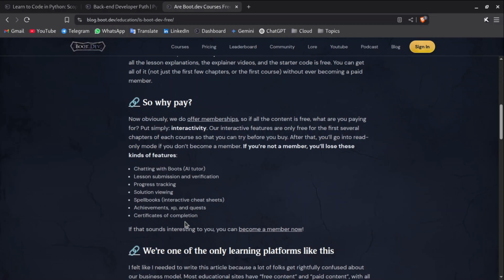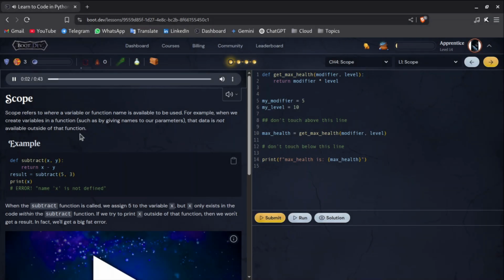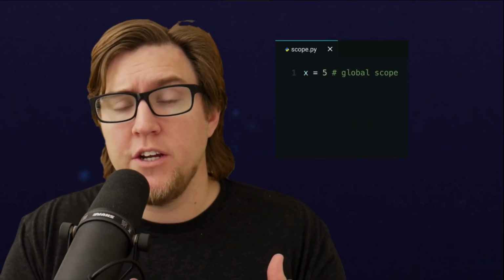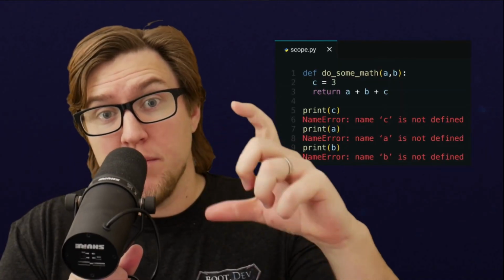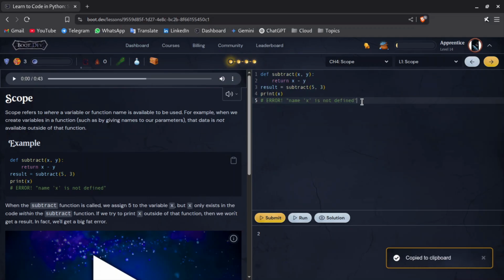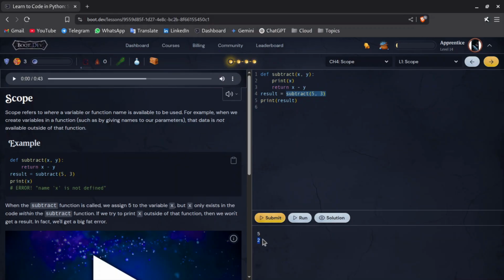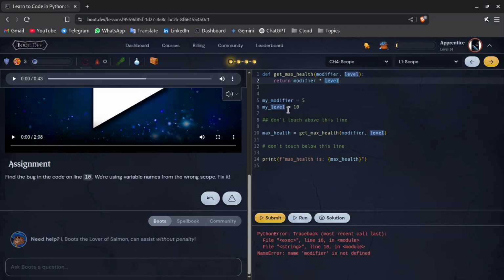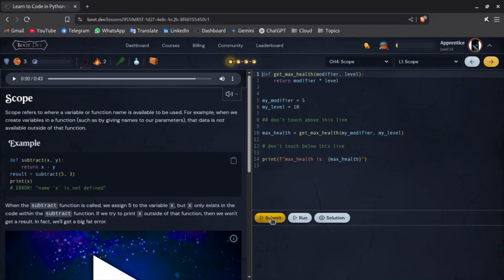Trying to Understand Scopes in programming | Python example